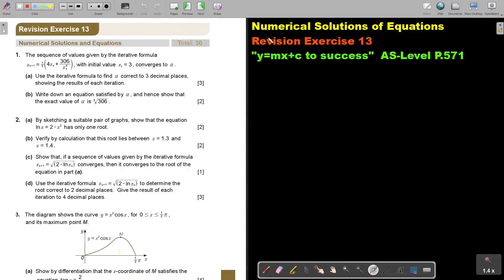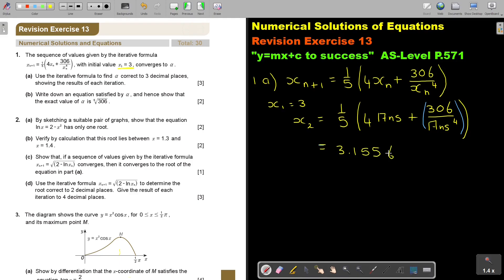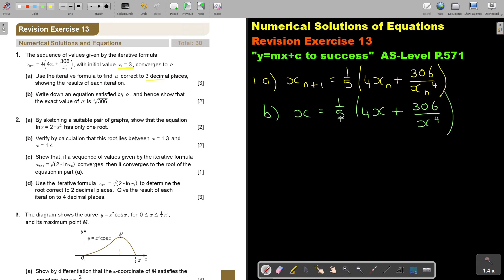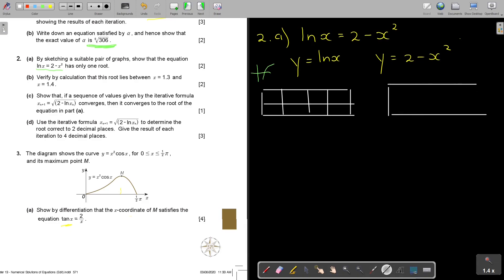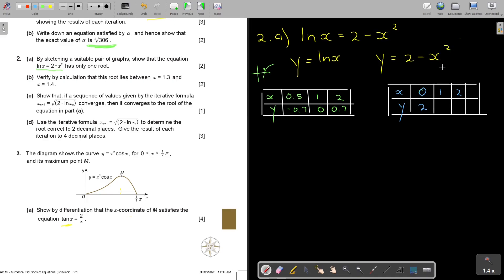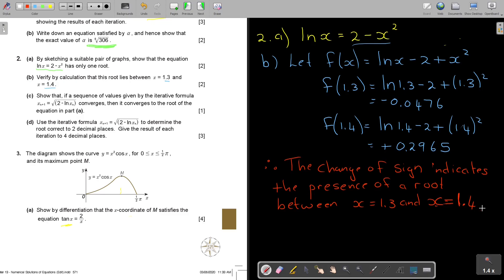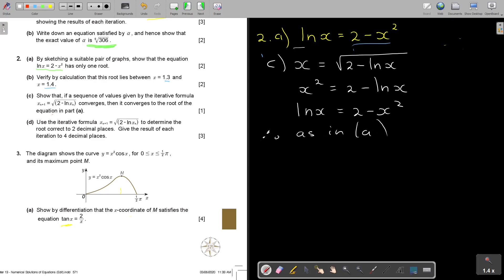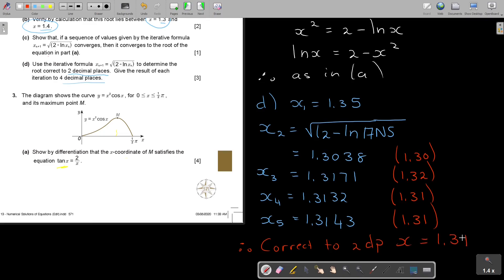AS Level Revision Exercise 13 Part 1